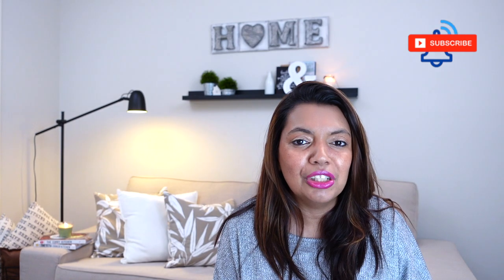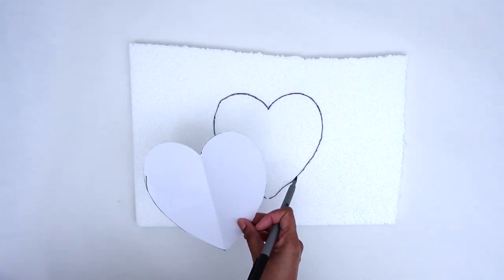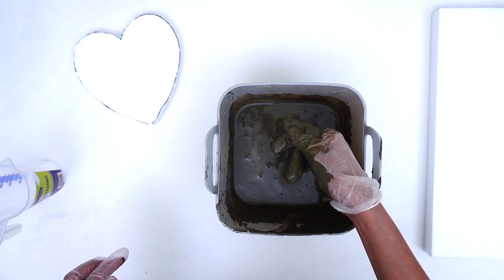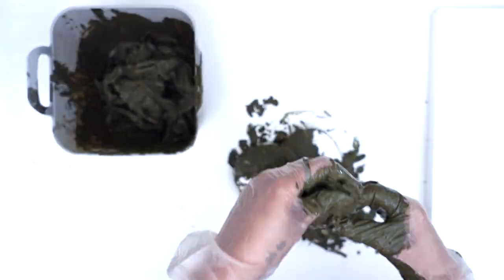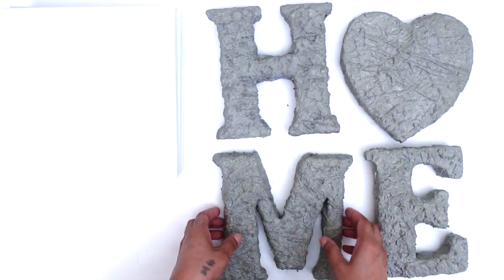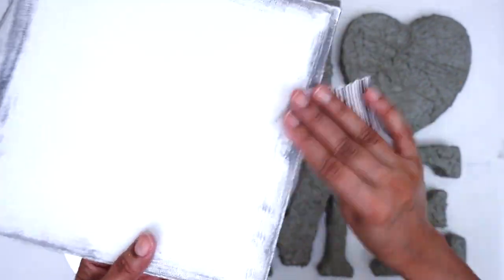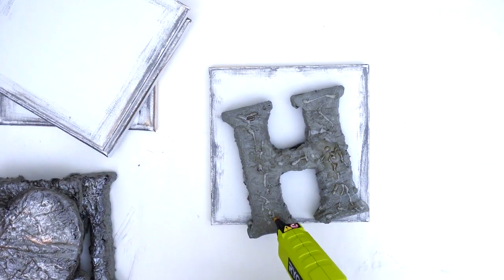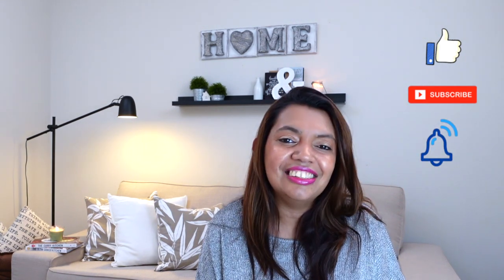DIY Farmhouse Home Decor Sign - Home Decor on a Budget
This week's project is a Budget Friendly DIY Farmhouse Home Decor Sign - Home Decor on a Budget using recycled Styroform & concrete.